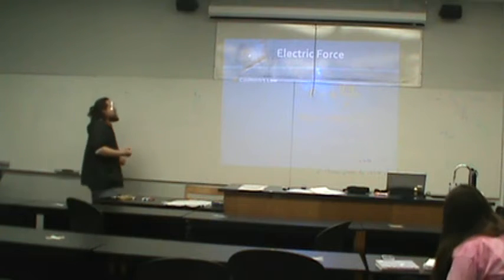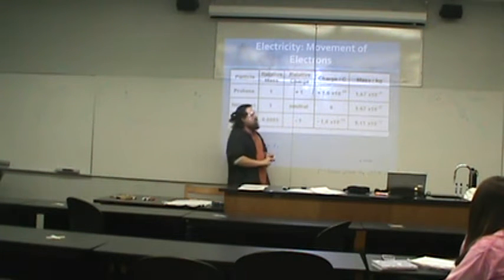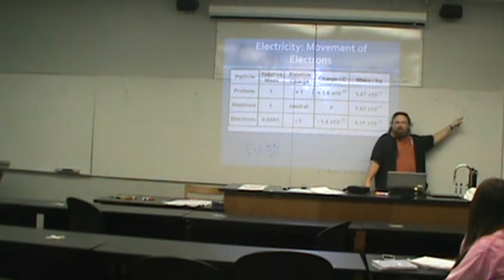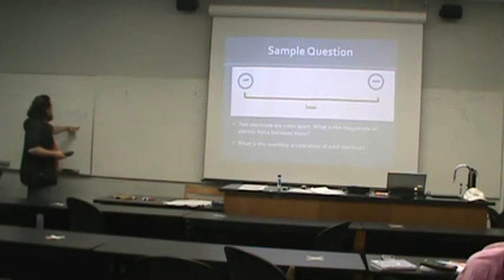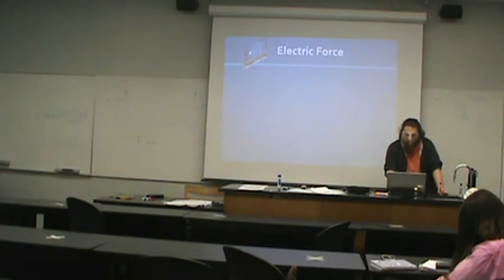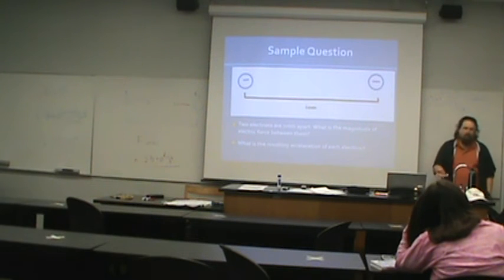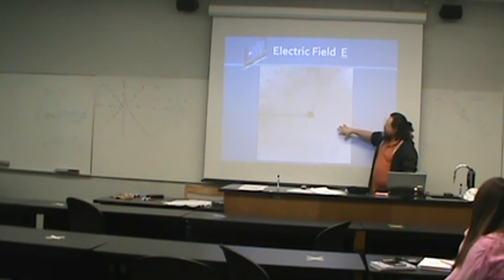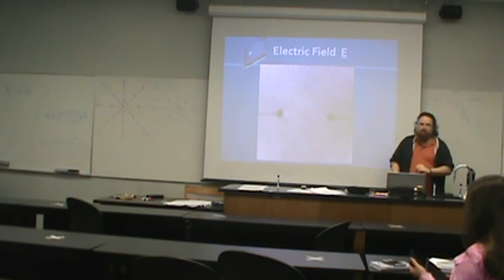Physics1510 Spring 2021: H Lecture 3/2: Coulomb's Law, Electric Basics, Electric Fields